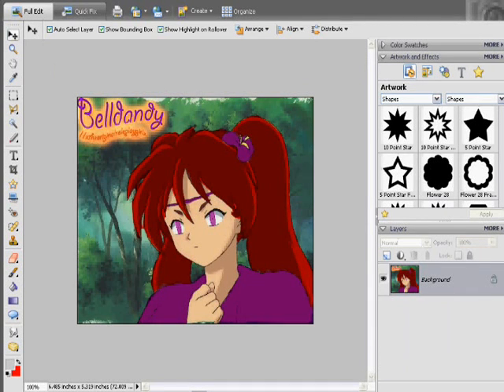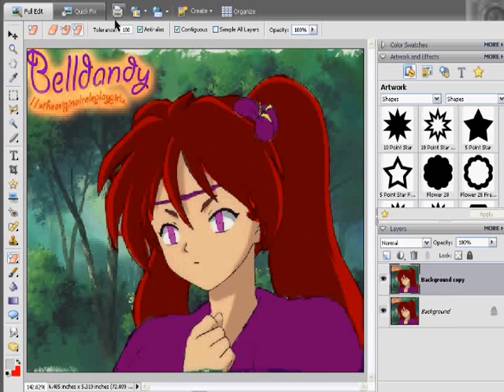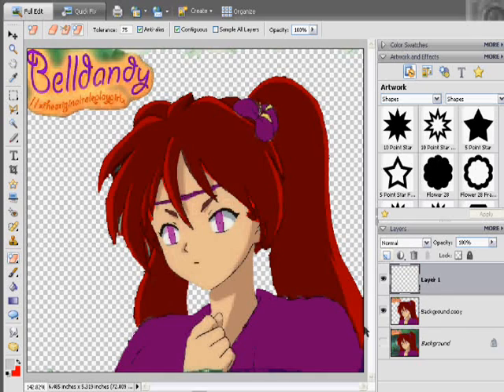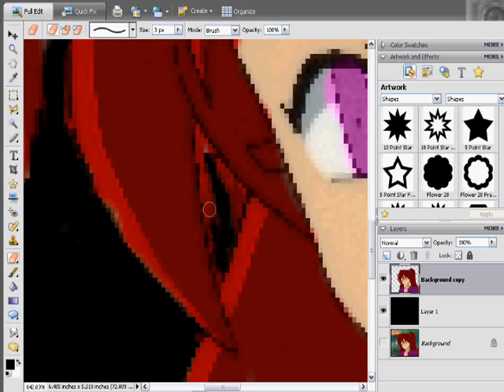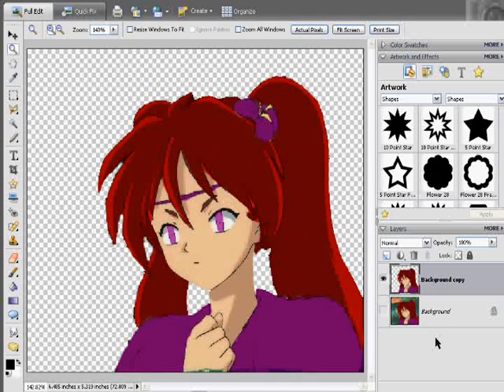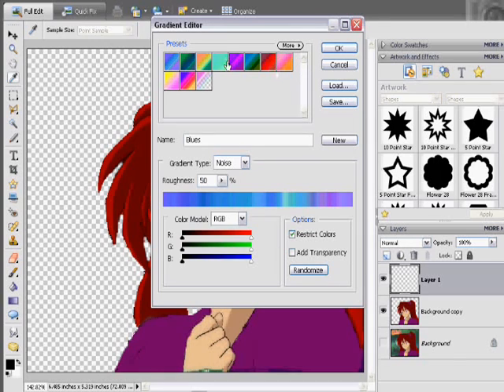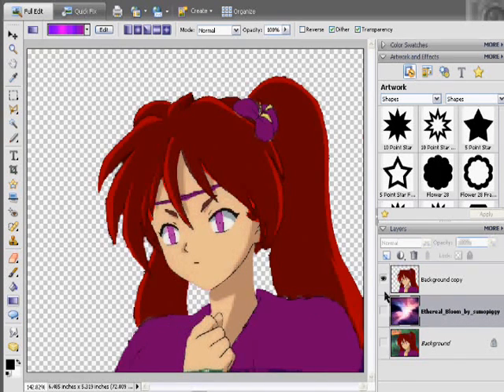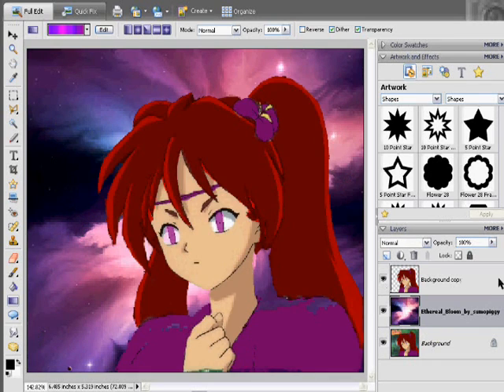Erase and Add Background Tutorial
As requested by  UsagiYumiUchiha who needed help with getting rid of a background here you are. A Erasing and background tutorial.

NOTE: I have Windows Movie Maker which we all know is crap so the audio is gonna get a lil cut in the middle, please just ignore it.

As always any questions or request just drop me a PM thank you